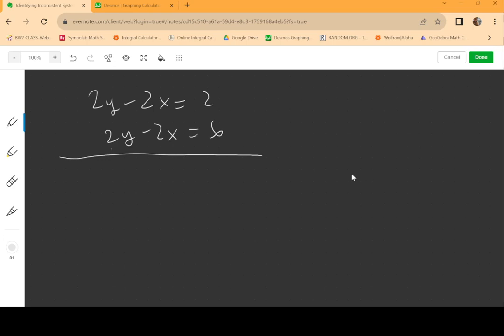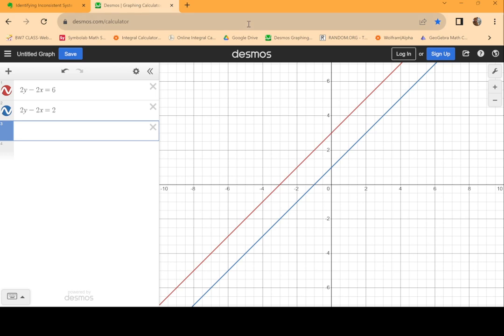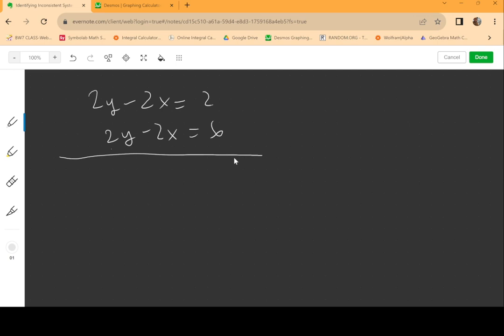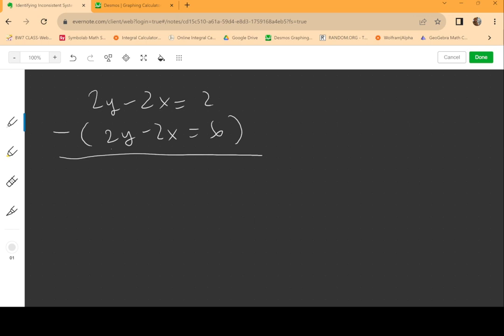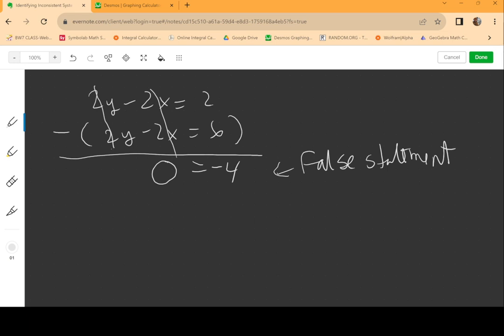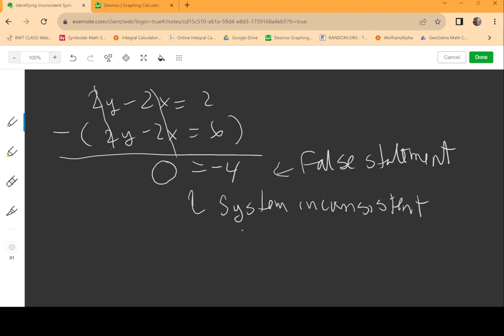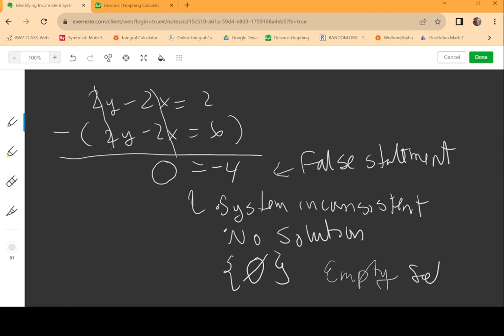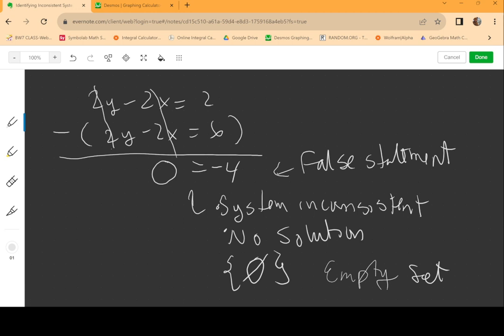MTH 21 Identifying Inconsistent Systems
This video goes over how to identify when you have an inconsistent system.